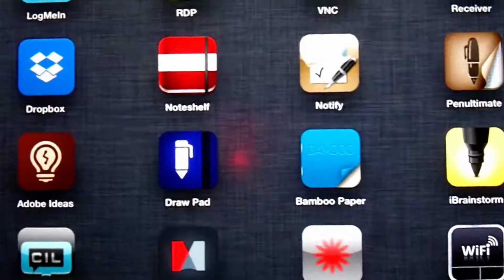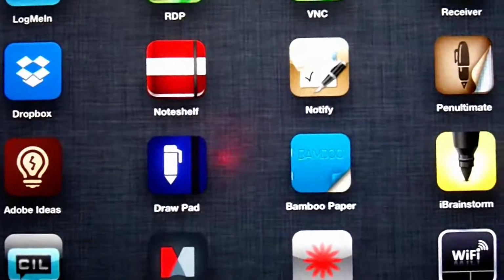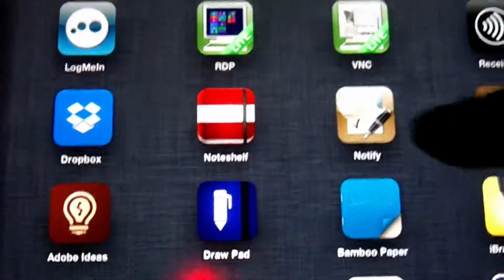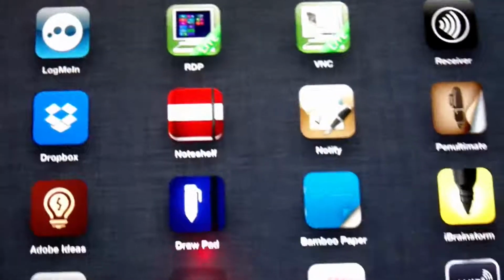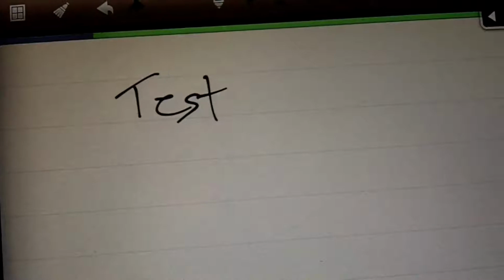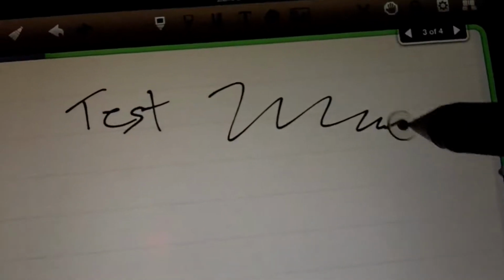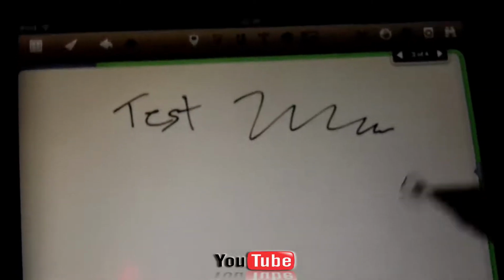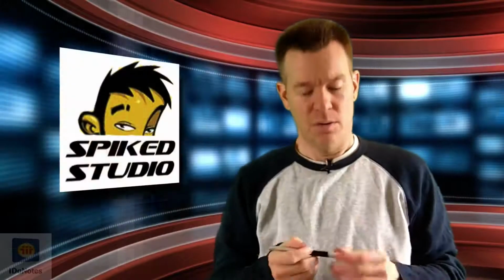Adonit Jot Pro stylus review for iPad, Galaxy and all tablets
We have our hands on the second generation of the Jot Pro from Adonit. We love this stylus here at Spiked Studio. From the ability to write fine lines and the balanced feel of it.  The protective cap keeps the tip from getting damaged and the magnetic ability holds it to your iPad if you wish.

It comes in multiple colors and is available now

for the Ionic matte screen protector I mention